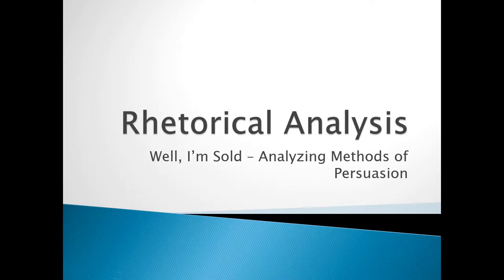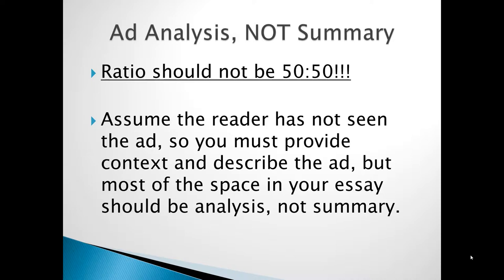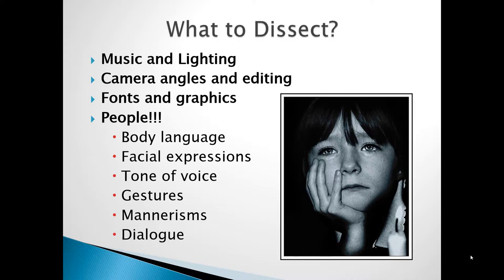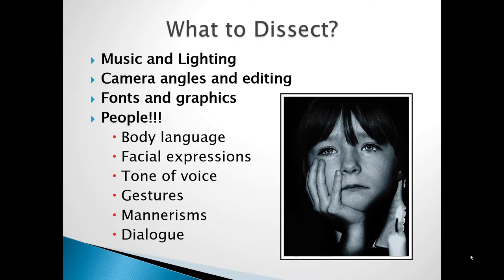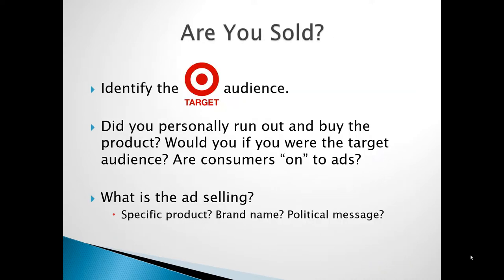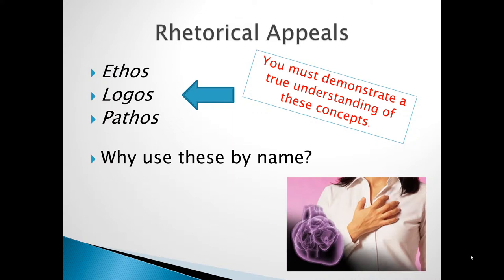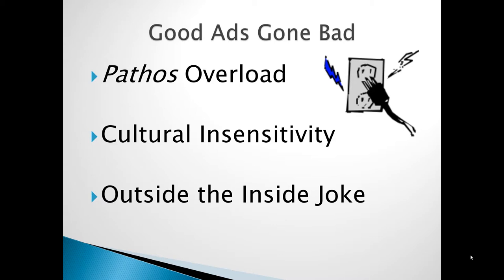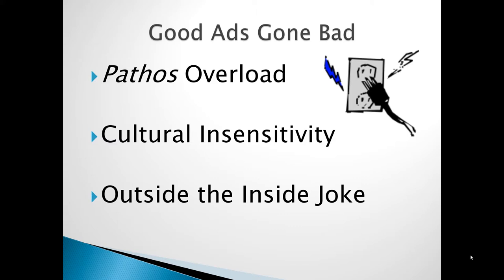Ad Analysis Lecture Video by Instructor Chris Cook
SLU Instructor Chris Cook offers some best practices and strategies for composing an effective ad analysis essay in English 101 and 102.